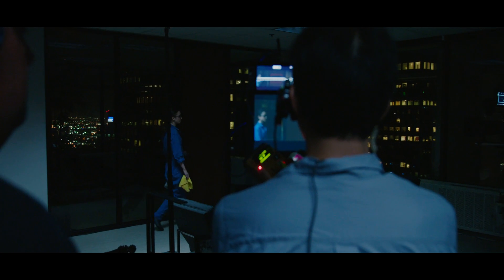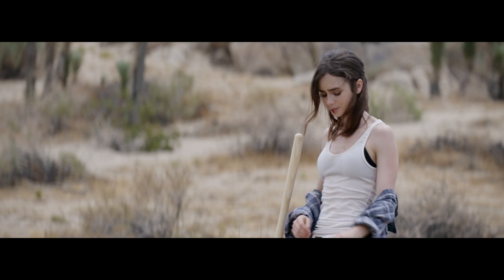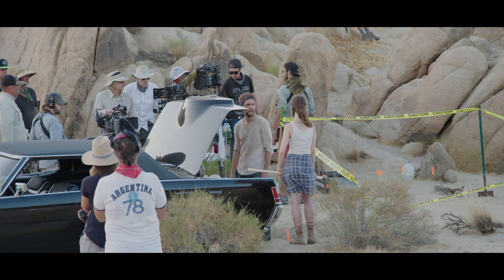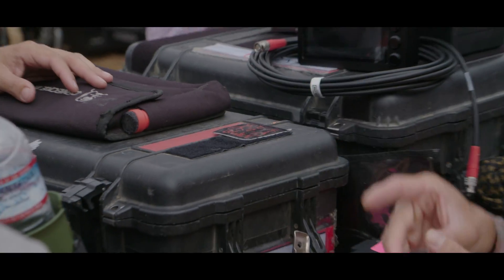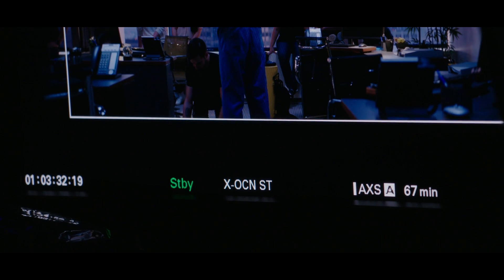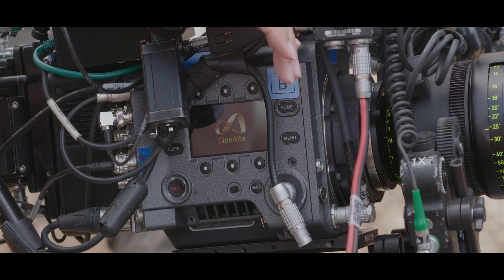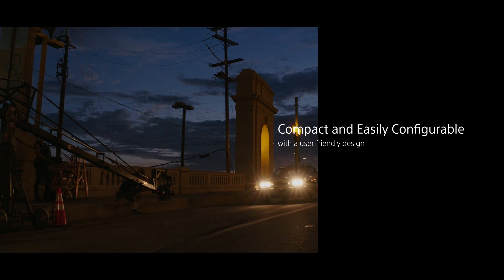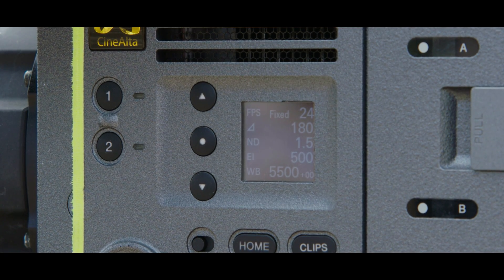Sony | CineAlta VENICE | Introduction Video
(English subtitle available / 日本語字幕あります。）
Sony proudly introduces the next generation motion picture camera system, forward thinking to large format production, the VENICE.

It is a cinema camera created by and for the cinematographer, and has been created based on significant feedback from film industry professionals. The VENICE is equipped with a newly developed full-frame image sensor meeting the needs of the film industry in pushing the boundaries of large format image capture with exceptional picture quality. With the wide latitude and gamut recorded by the VENICE, freedom of expression is significantly expanded in grading and based on established workflow. With a user friendly design, clear and simple menu navigation, and with a highly durable and reliable construction, in using VENICE, you can simply concentrate on filming, and not the camera.